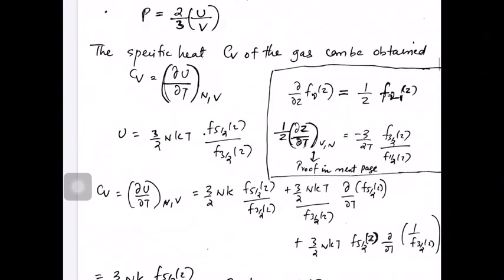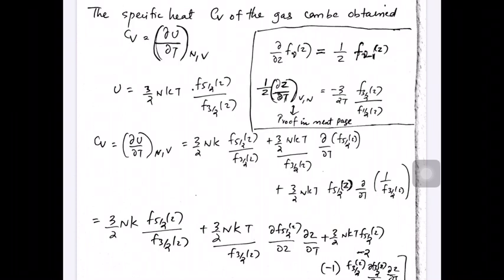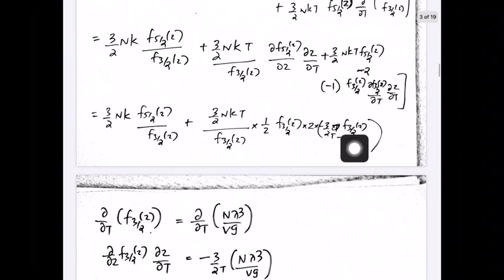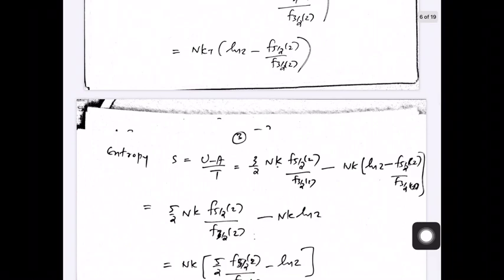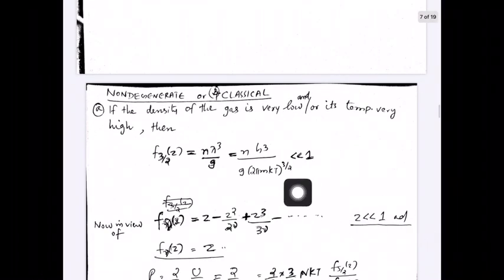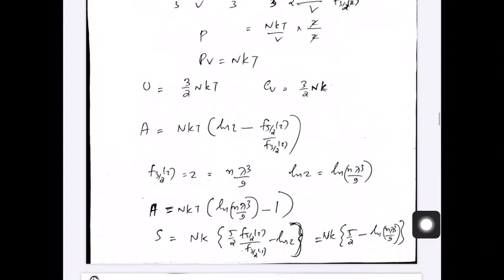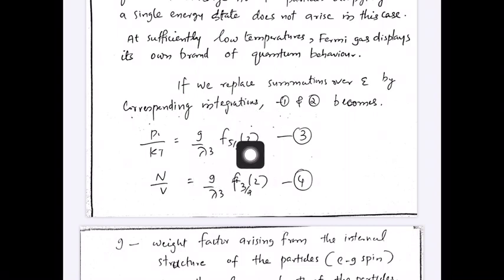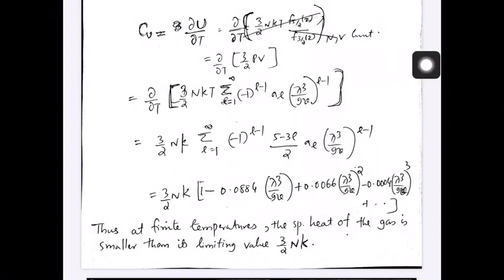Ideal fermi gas part 2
Thermodynamics properties of ideal fermi gas